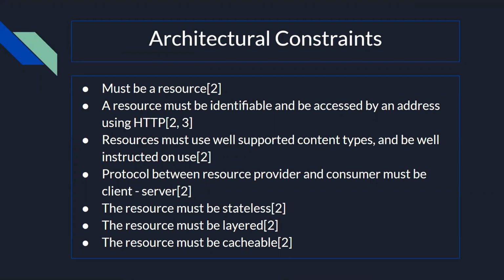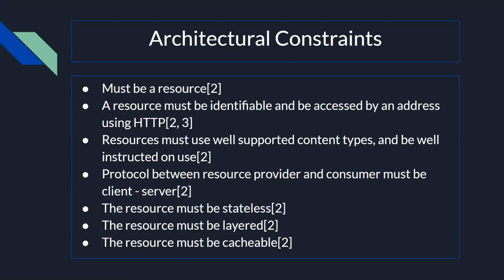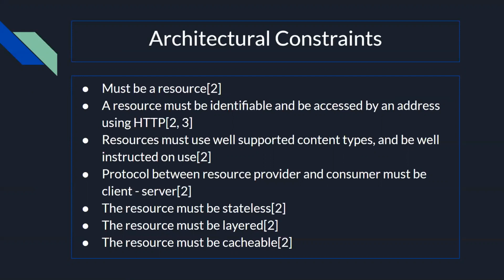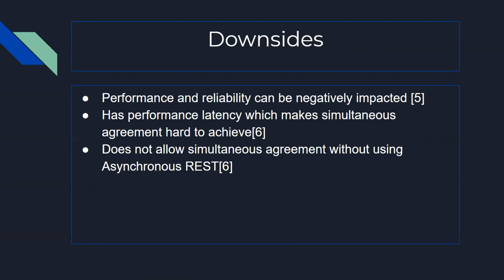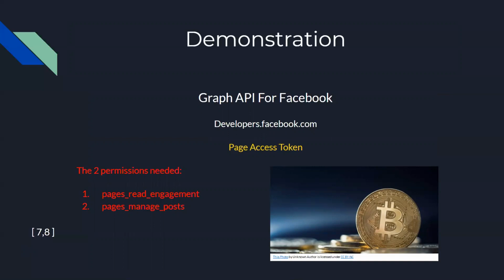REST Presentation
A presentation on REST by Savannah Dautel and Kyle Josephson